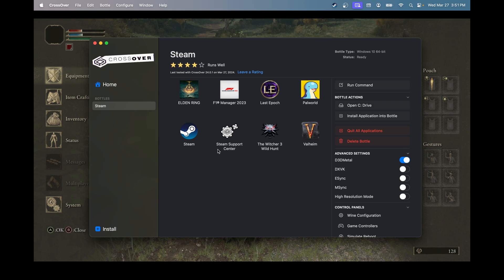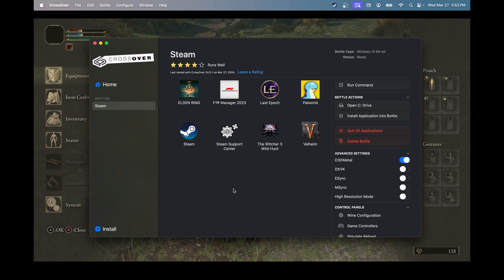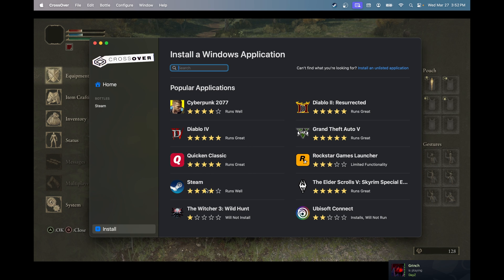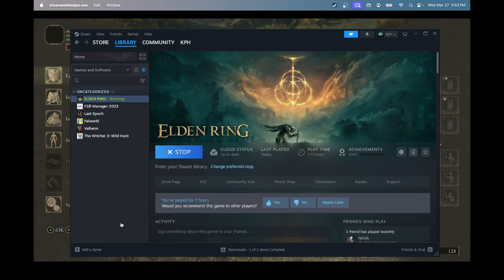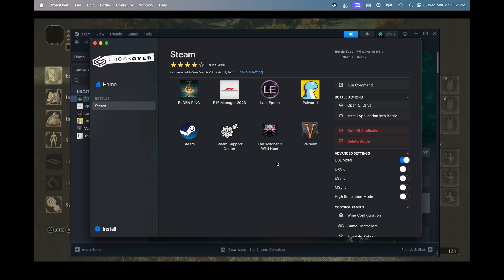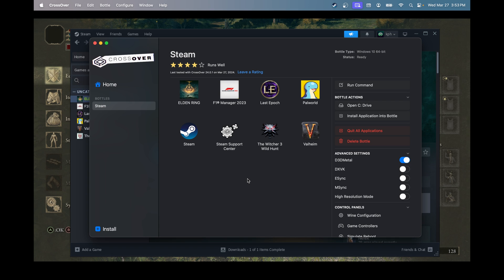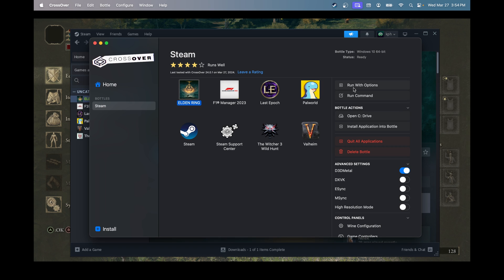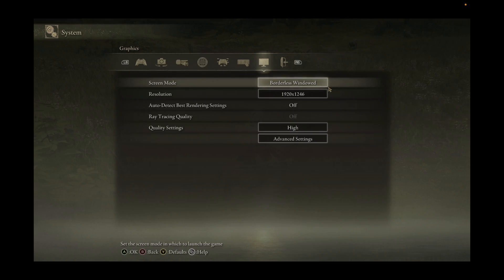How to Play PC Games on Mac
Unlock the world of PC gaming on your Mac with our straightforward guide. Learn how to seamlessly run your favorite PC titles on macOS, using simple tools and techniques. Whether you're a hardcore gamer or just looking to play that one exclusive game, our step-by-step instructions will have you set up and playing in no time. Dive into a new realm of gaming possibilities without the need for dual systems.